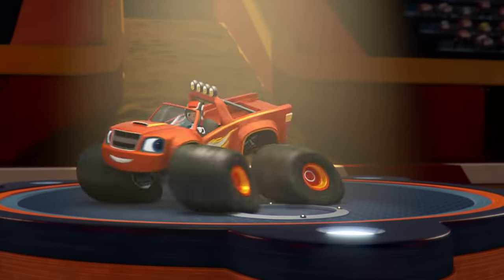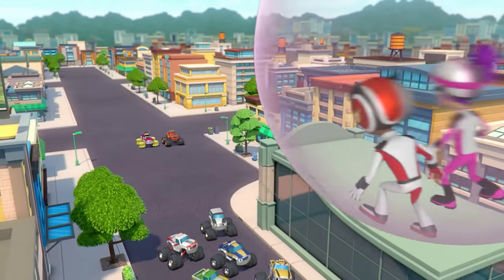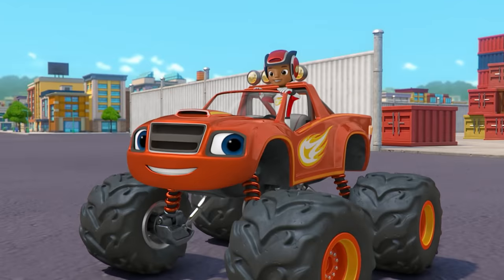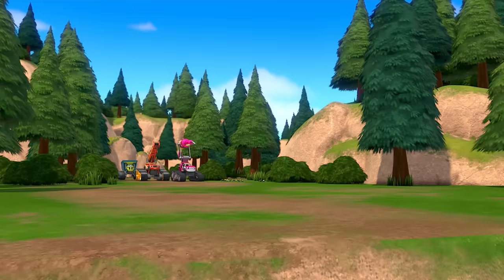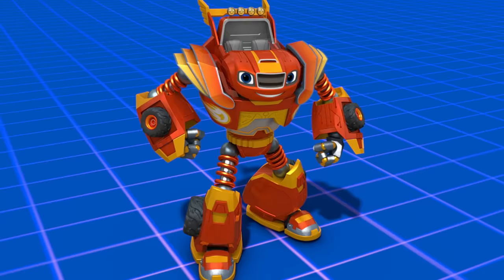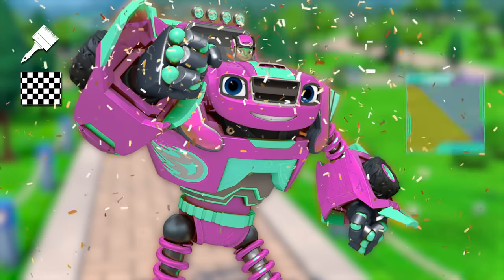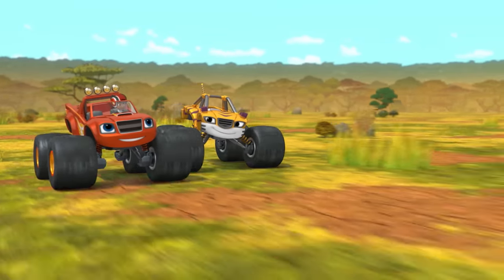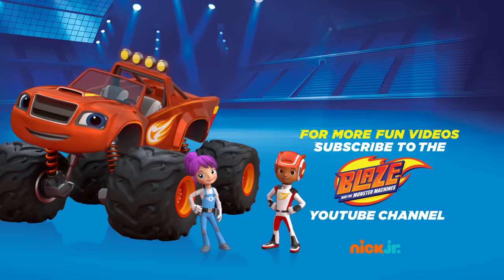Makeover Machines #25 w/ Subway Train Blaze! 🚧 | Games for Kids | Blaze and the Monster Machines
Blaze and AJ are ready to race with their friends Gabby and Watts, but Crusher builds robots to try and stop them! Join Blaze and the Monster Machines to make it back in time for the race!

**ADVERTISEMENT**